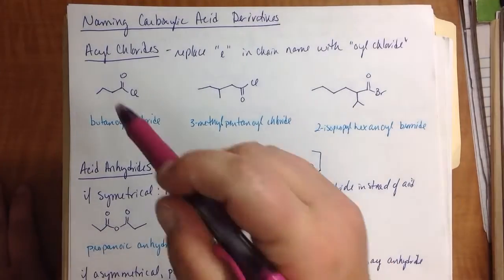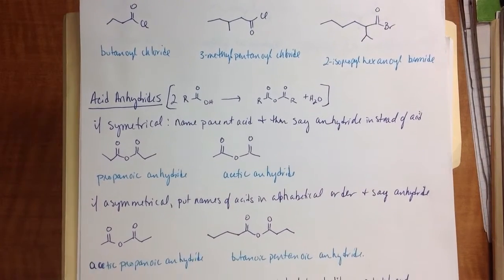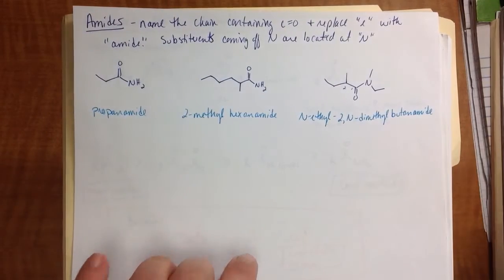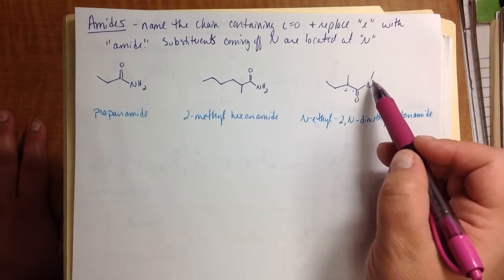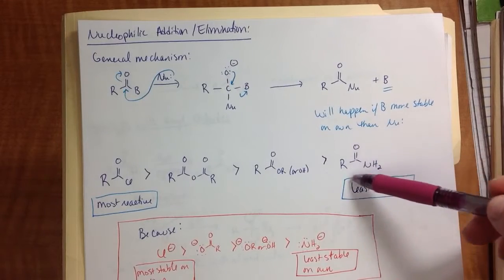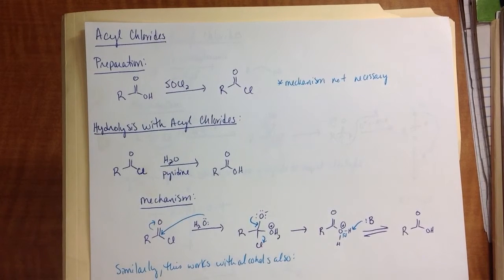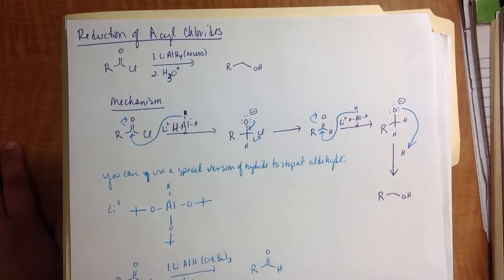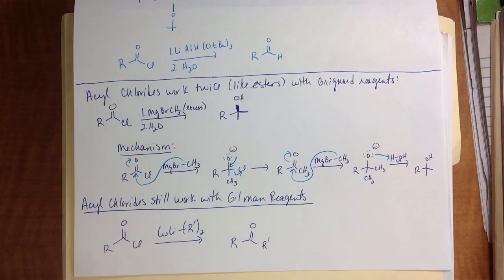Carboxylic Acid Derivatives